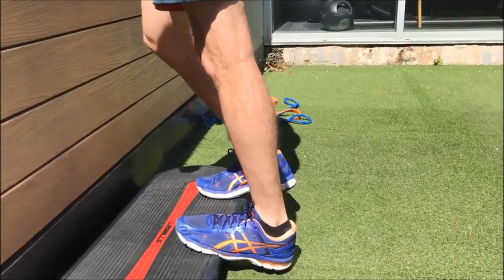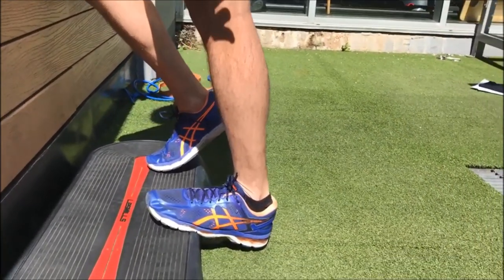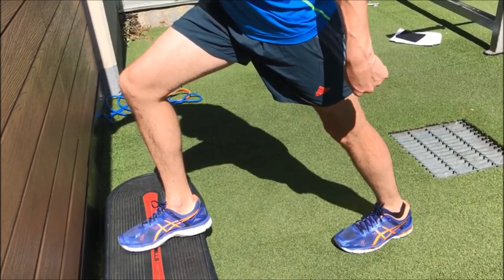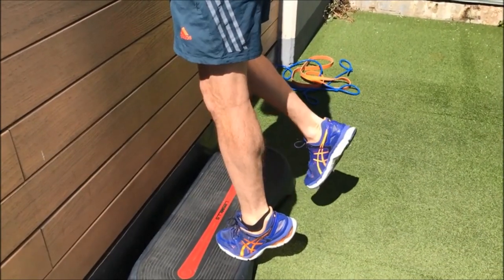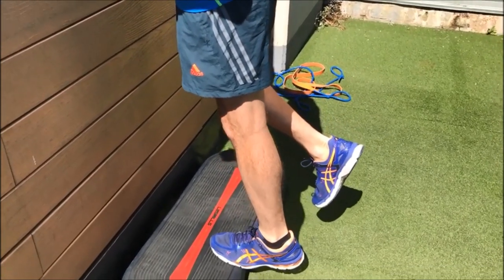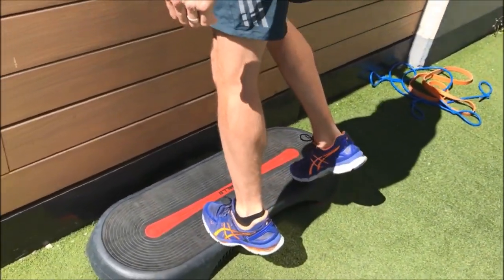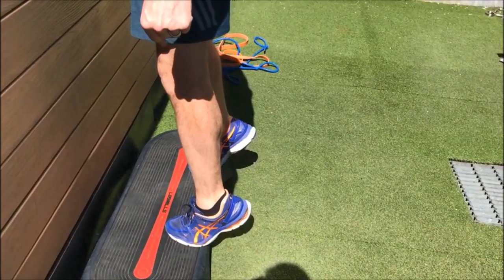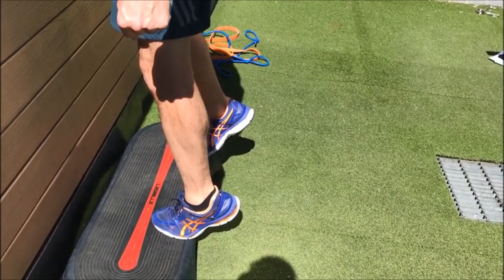Achilles tendon + calf strengthening | Feat. Tim Keeley | No.133 | Physio REHAB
Daily Rehab #14 preview - working on strengthening for calf muscle tears and achilles tendon problems like tendinopathy and most-surgical rehab.